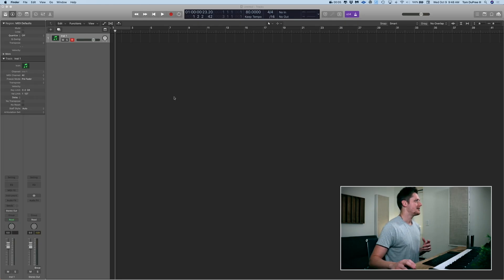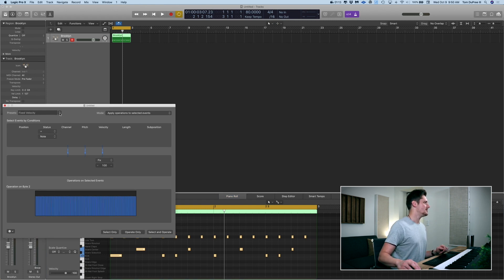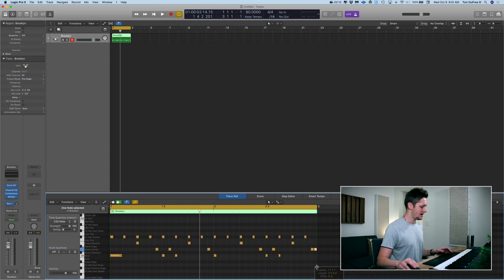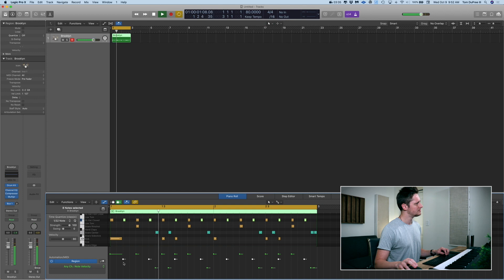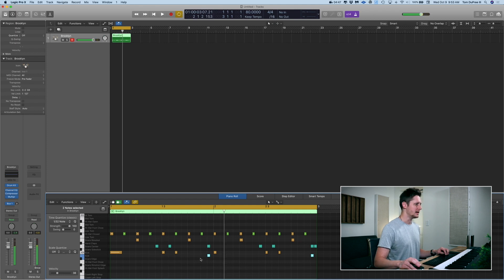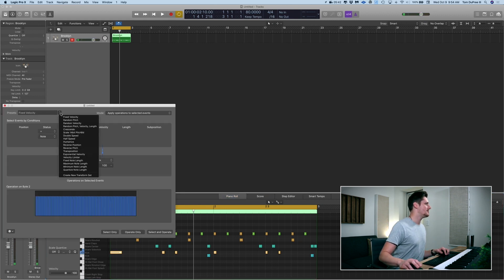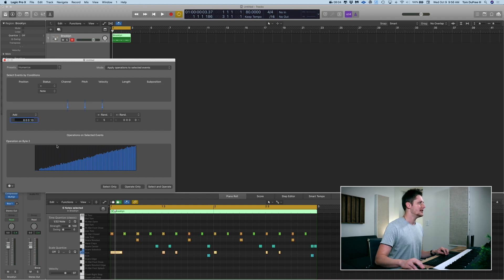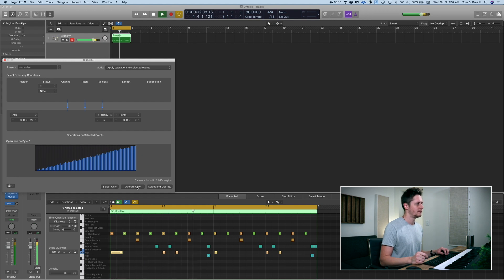Using Ghost Notes to Make Your MIDI Drums Sound Realistic in Logic Pro X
This is a quick tutorial to teach you how to make your MIDI drums sound realistic by using ghost notes, velocity, and the humanization feature in Logic Pro X.